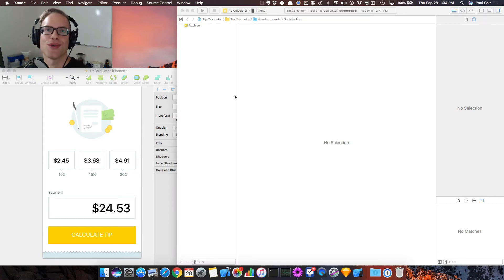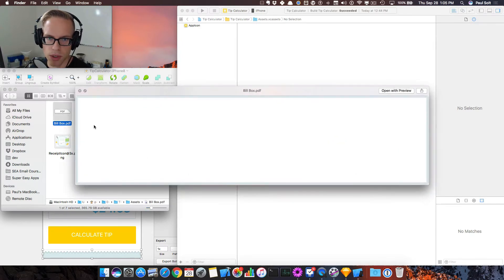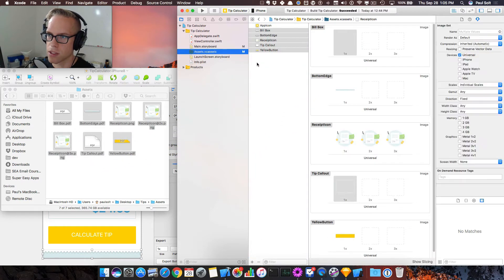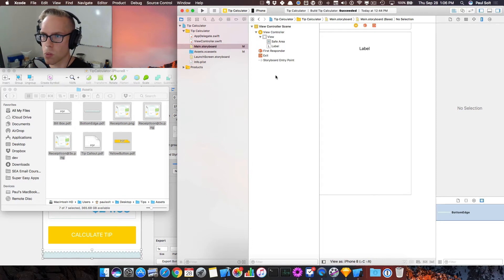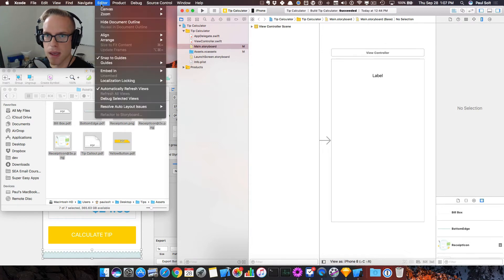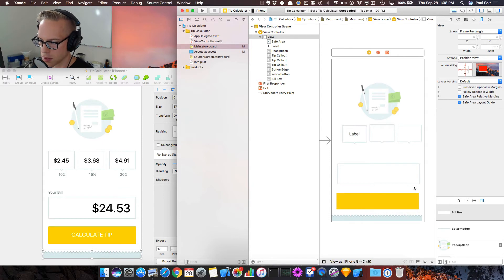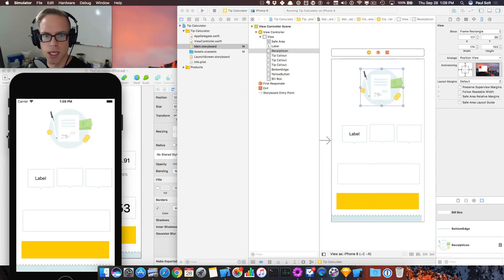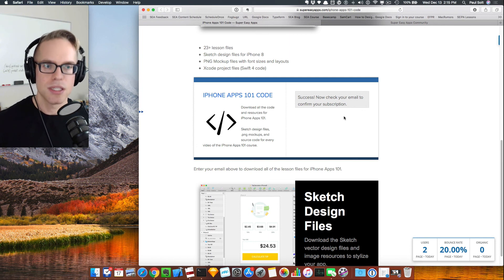iPhone Apps 101 - How to Add Custom PNG and PDF Graphics to Your Xcode 9 Project (12/29)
Learn how to setup resizable graphics in Xcode 9's Asset Catalog. Import both images and vectors (pdf) to your iPhone app for easy resizing.